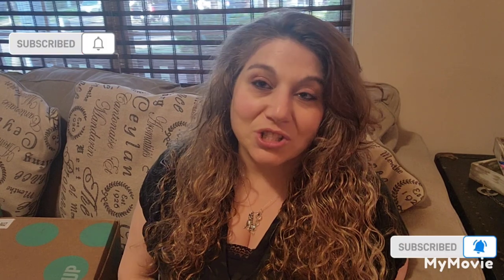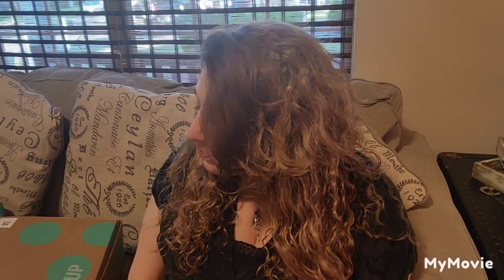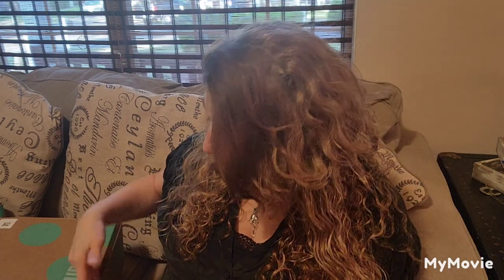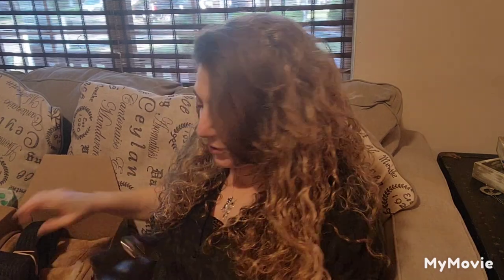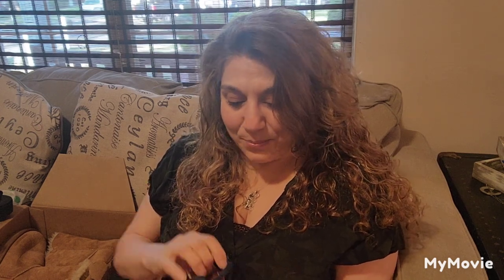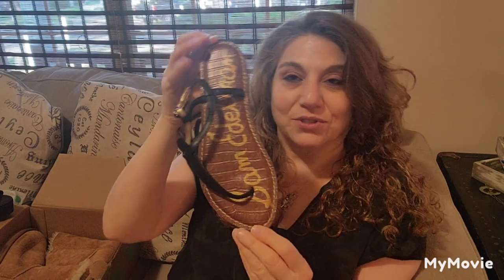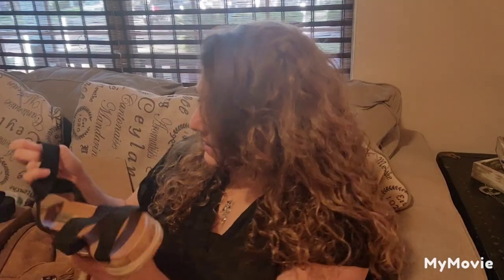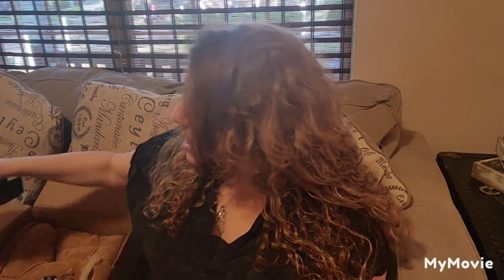Thredup Shoe Box Rescue, You know I Love these!!!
Hello Everyone!
Today's video is a Thredup 5 Piece Rescue Shoe Box. basically a gift for me in this one.

Mercari
It's easy to buy and sell on Mercari. Get up to $30 when you get started. Use code JXZFVR when you sign up with my